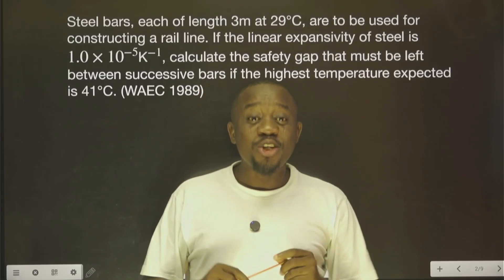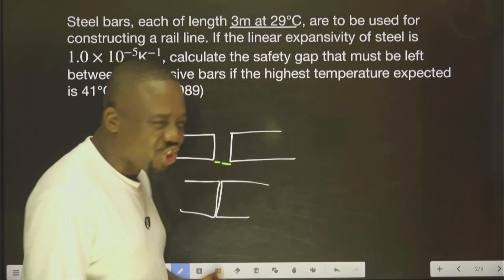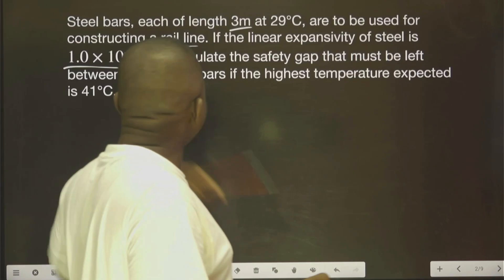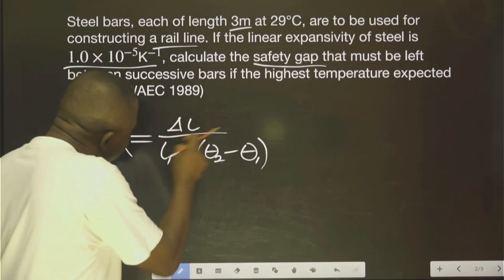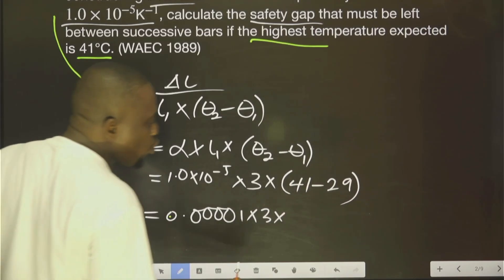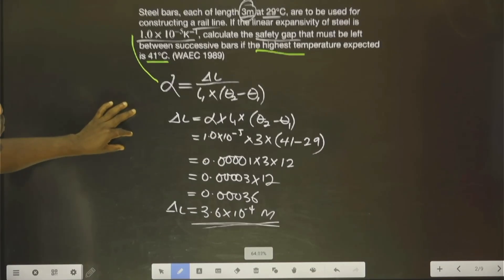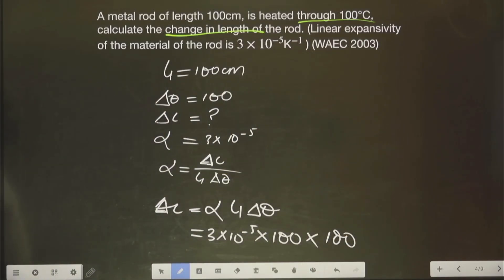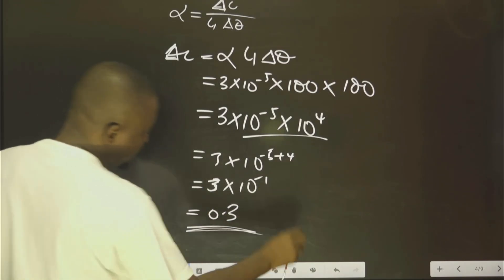Physics: Linear Expansivity | With Three Solved Questions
Welcome to our physics tutorial on Linear Expansivity! 📚🔬

In this video, we dive into the concept of linear expansivity, which explains how solids expand when heated. You’ll learn:

What is Linear Expansivity?: Understand the basic definition and the importance of linear expansivity in everyday life and engineering applications.
Key Formula and Units: Learn the formula for calculating linear expansion and the units involved.
Three Detailed Examples: Follow along as we walk through three practical examples with step-by-step explanations to solidify your understanding.
Examples Covered:

Example 1: Calculating the safety gap in rail lines due to thermal expansion.
Example 2: Determining the increase in length of a heated metal rod.
Example 3: Understanding the daily variation in the length of a steel bridge.
This video is perfect for high school and college students preparing for exams, as well as anyone interested in the principles of physics.

Relevant Keywords:
Physics, Linear Expansivity, Thermal Expansion, Solid Expansion, Physics Tutorial, Physics Exam Prep, Thermal Physics, Engineering Applications, Expansion Formula